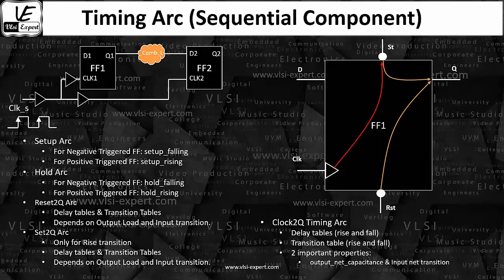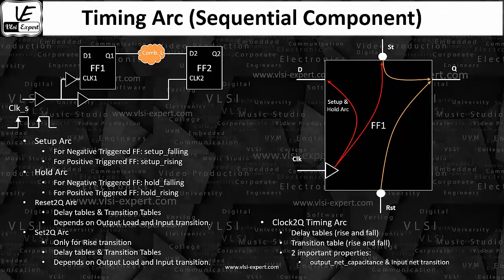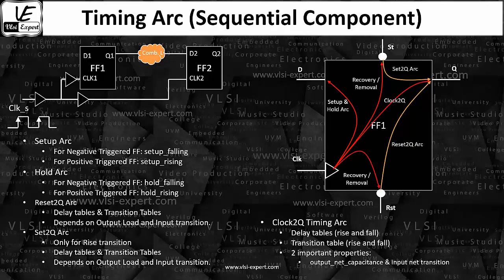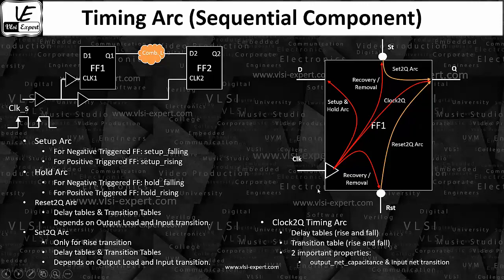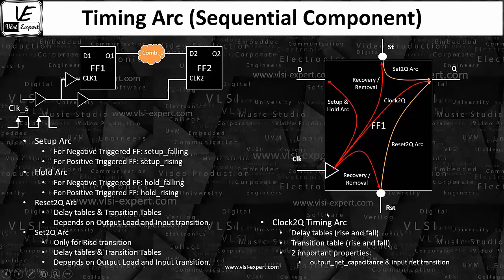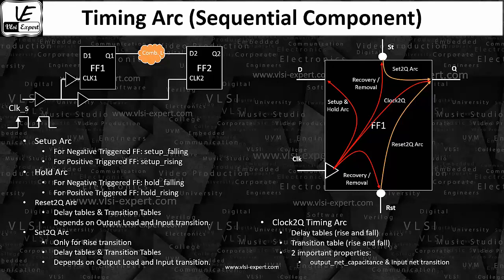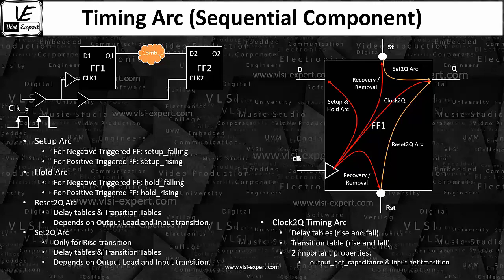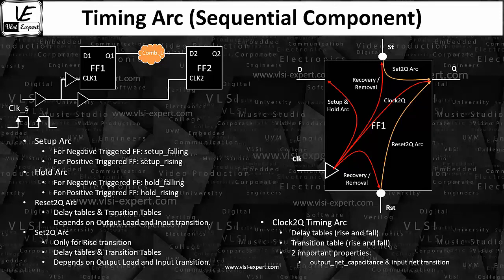STA_L2g - Sequential Cell Timing Arc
Sequential Cell (Flipflop) TimingArc are between input-to-output pin and input-to-input pins also. It's very important to understand the Setup and hold Arc.

Previous Video for Lecture 2 Series (Module 2) of Timing Arc:-